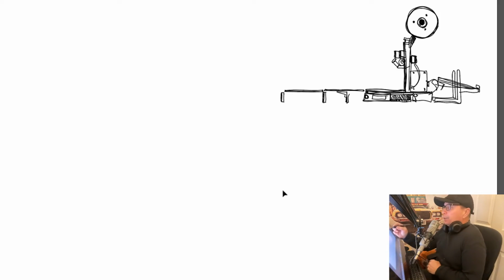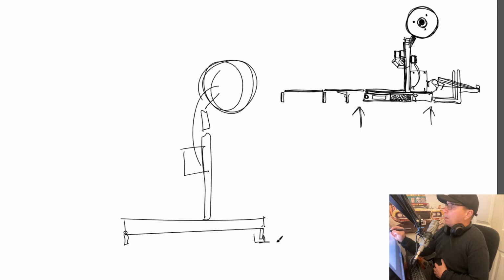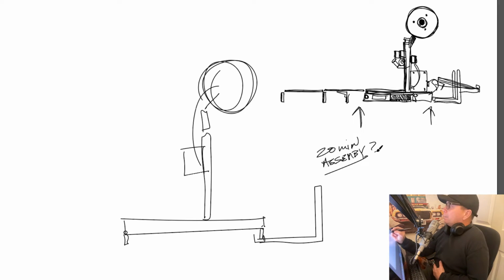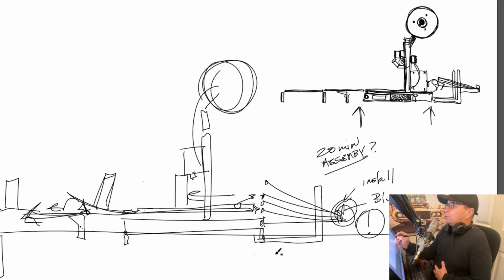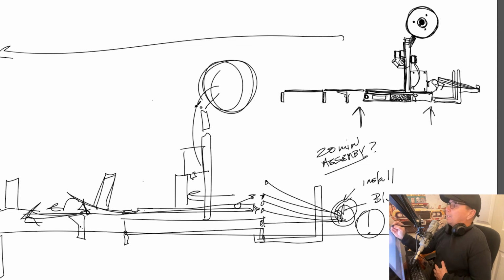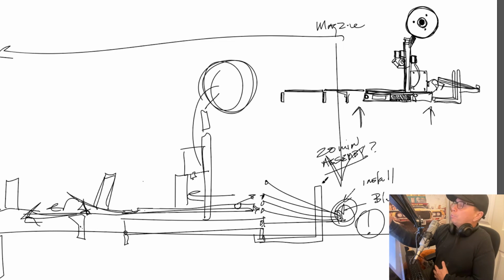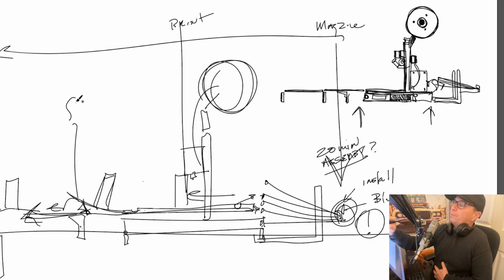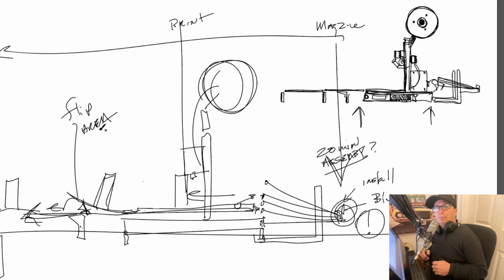3D Printing Manufacturing Upgrade with Jobox (Prusa for now)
Jobox by URBANMAKER — Kickstarter

Structured planning of print jobs
Elimination of machine downtime
Less hectic and stress during working hours
More time for important work
Better prices and delivery times for our customers
Efficient use of nights, weekends and holidays
Free time planning without having to start printers

Welcome Hackers. hackLAB is about making, inventing, and creating gifts and products that make people smile. I make things that connect people.

☆ TOOLS, RESOURCES ☆
○ editing software: Final Cut Pro, Screenflow
○ Glowforge Discount Link (My Dream Laser Cutter) (Fancy Robot that helps me )